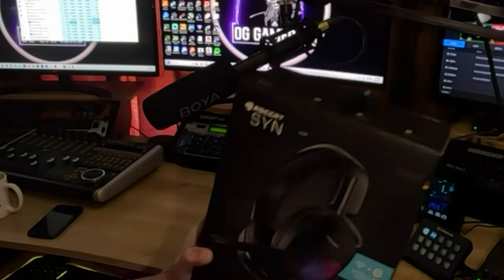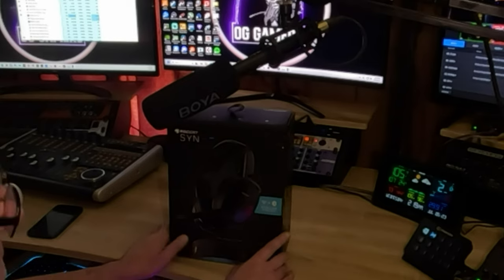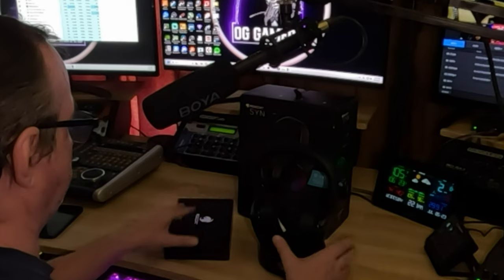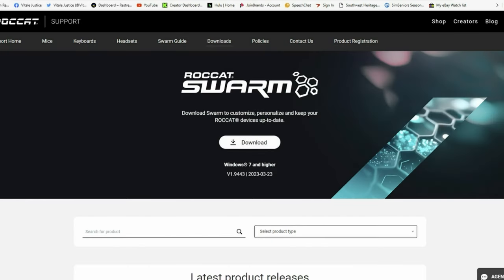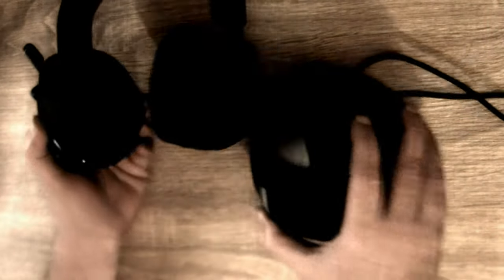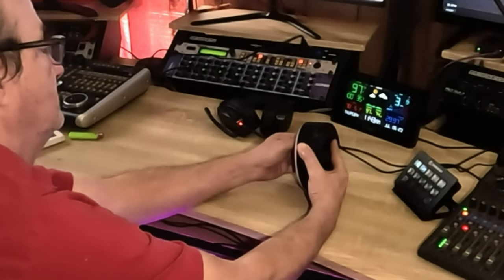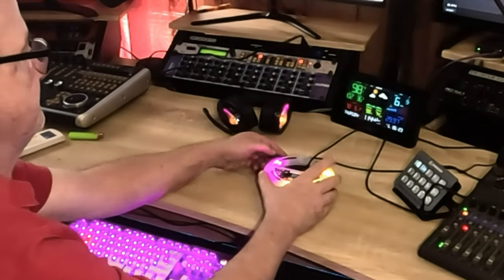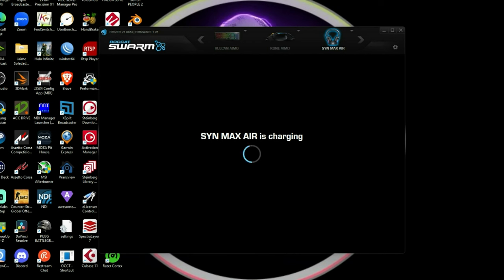Unboxing and setting up the Roccat SYN MAX AIR